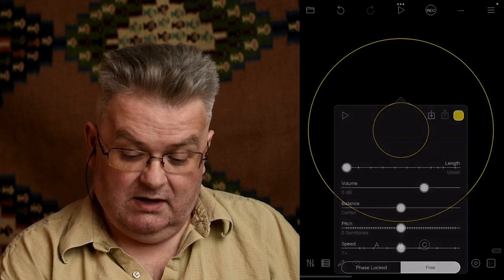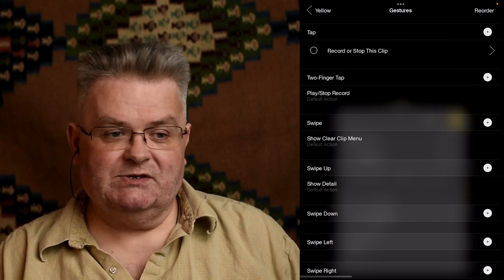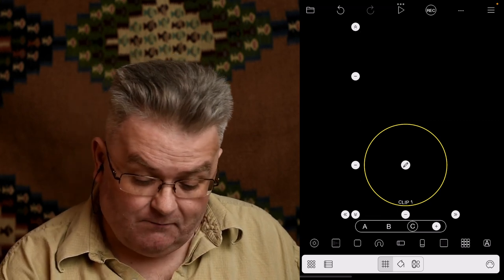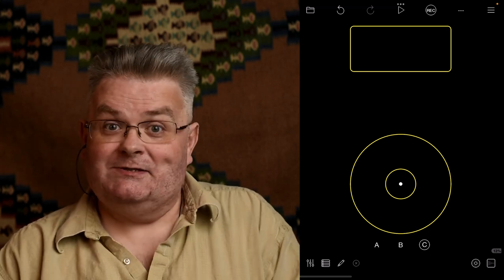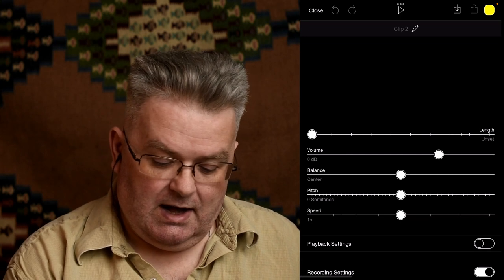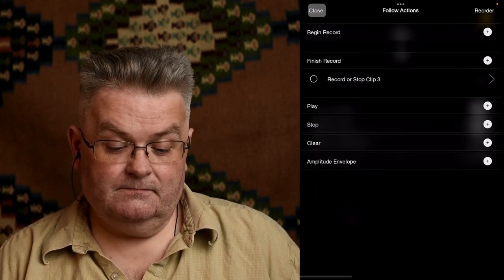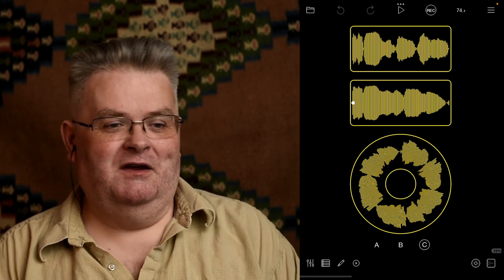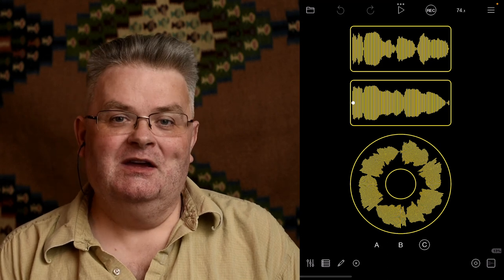How To Sing Chorus Songs with Loopy Pro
Here's how I set Loopy Pro up to sing folky chorus songs.
00:00 - Introduction
00:32 - A Basic Chorus Song Layout
04:26 - e.g. The Wellerman
05:36 - What about a refrain?
08:13 - e.g. Hanging Johnny
09:41 - … And A Prechorus?
12:27 - e.g. Bold Reilly
17:02 - Acknowledgements